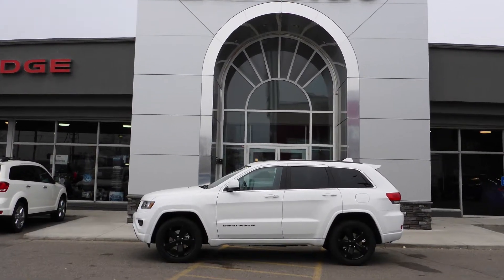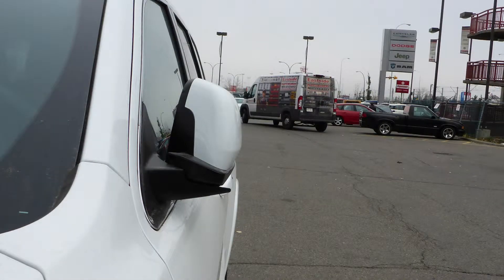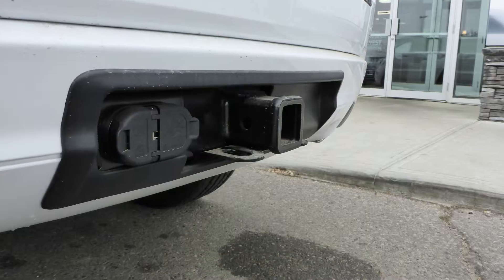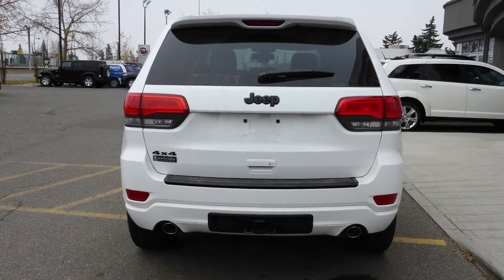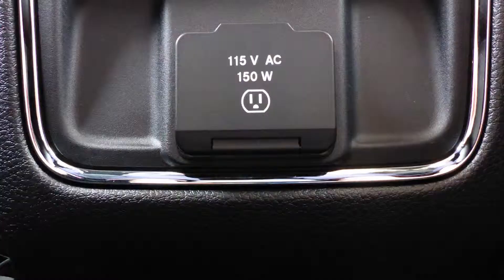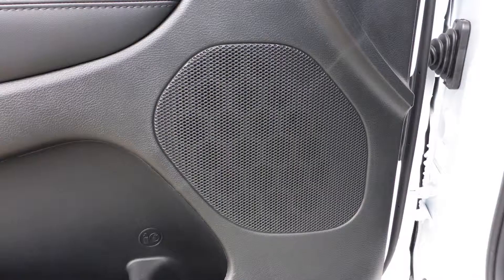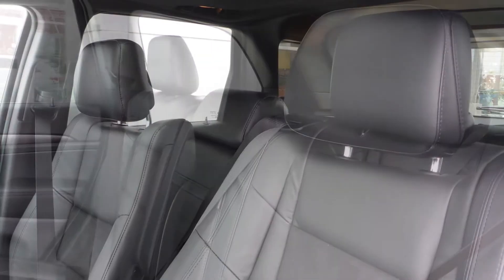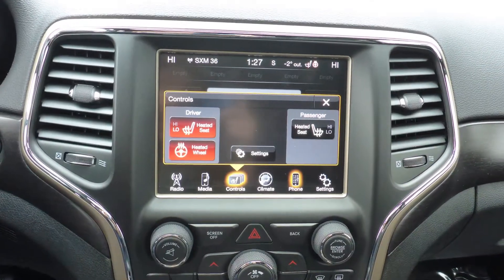2015 Jeep Grand Cherokee Laredo for Nester - Eastside Dodge - Calgary Alberta